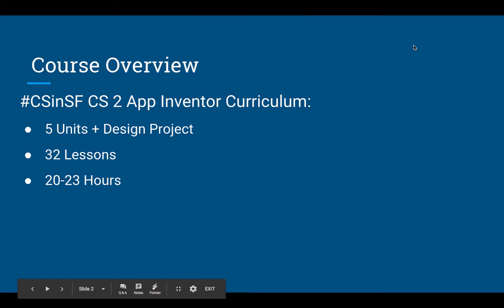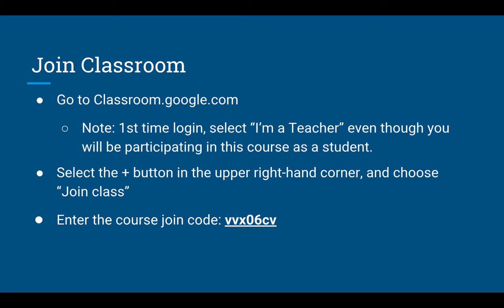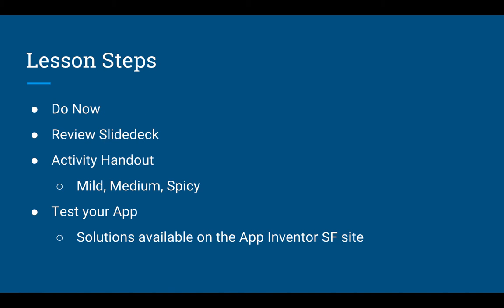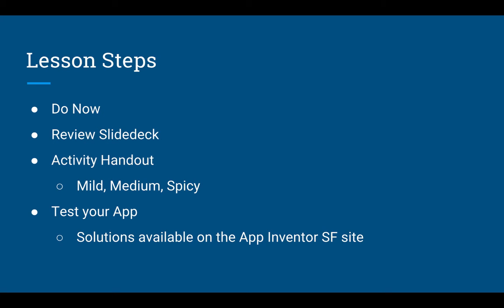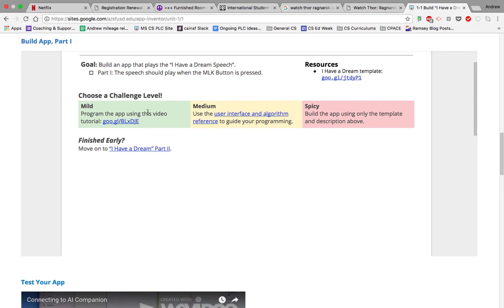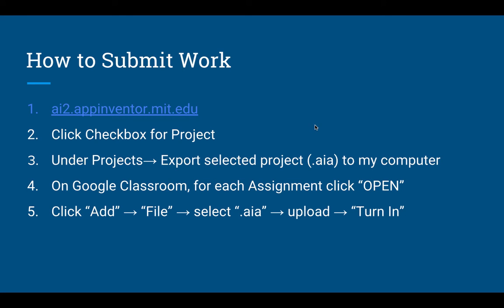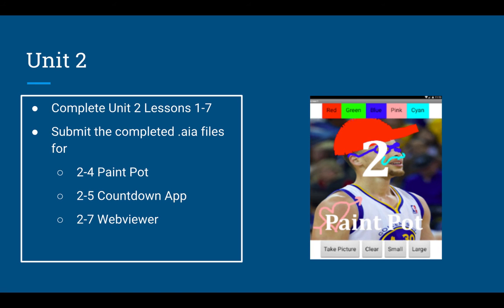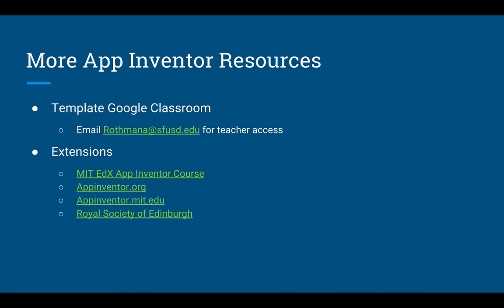Intro to CS2 Online Course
Intro Video for CSinSF CS 2 Online Course